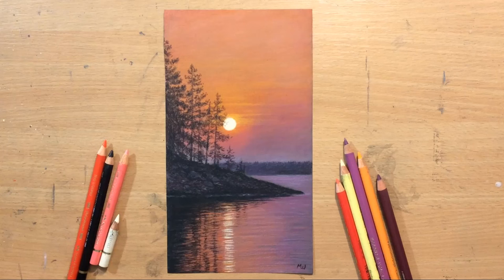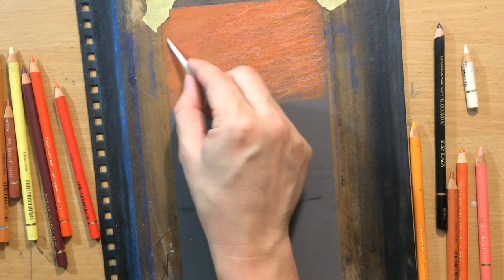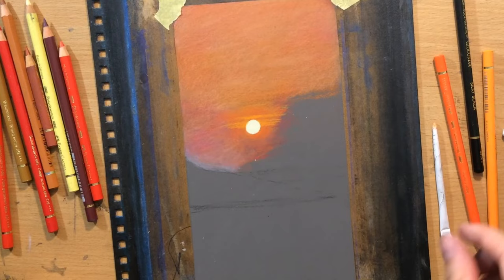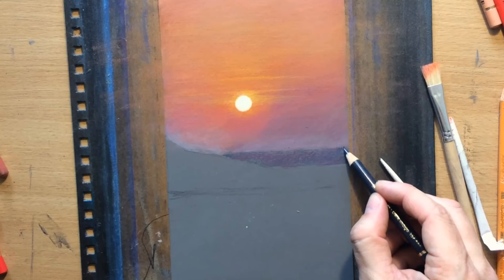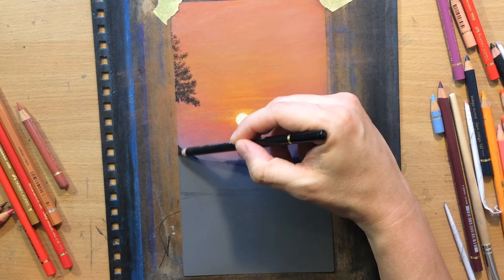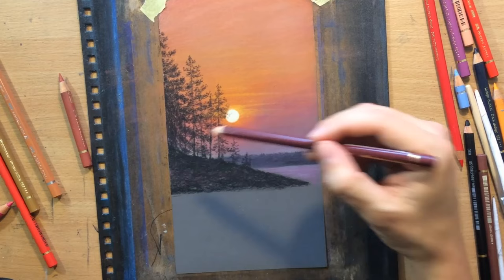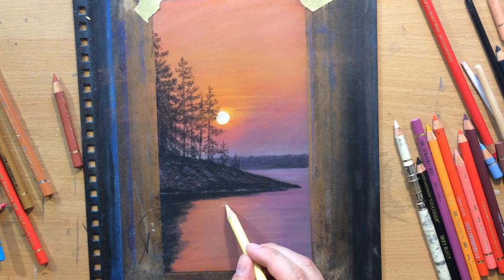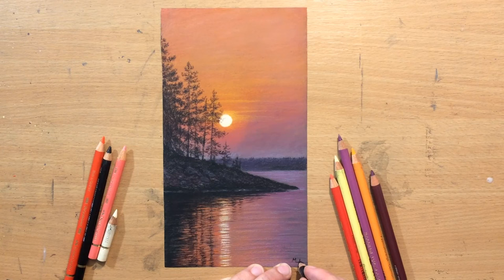Sunset Landscape in Colored Pencil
Here's a drawing of a sunset in colored pencil this time with some violet tones.

I used Faber Castell Polychromos pencils and Koh-i-Noor pencils on a 1000 grit waterproof sandpaper. Here is the reference